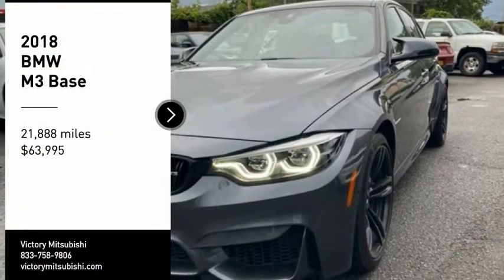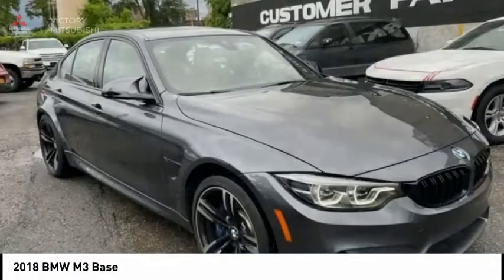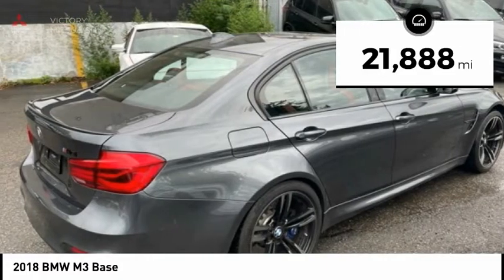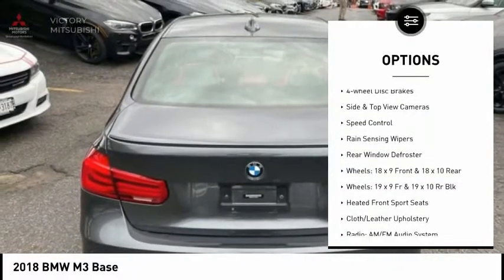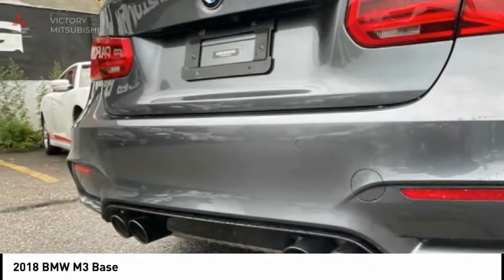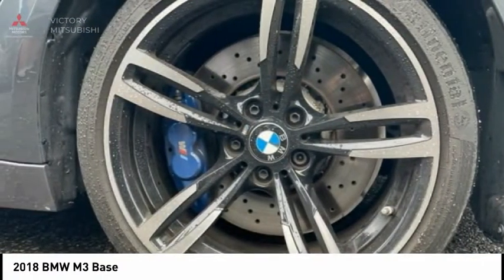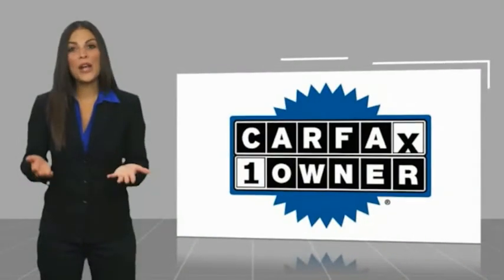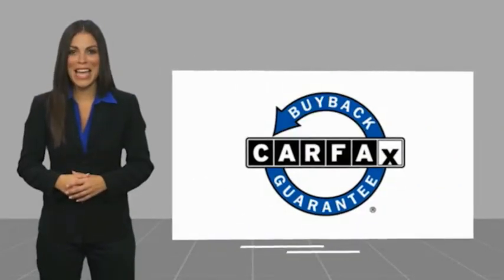2018 BMW M3 Bronx NY 14439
2018 BMW M3 Base

Victory Mitsubishi
4070 Boston Road

Welcome to Victory Mitsubishi! We offer a combined inventory of 700 cars new and luxury used vehicles. All Used vehicles come with a quality assurance inspection, our New Vehicles have an unprecedented 10-year 100k mile warranty we also have vehicles car for any want or purpose. Come into test drive this car for any want or purpose. Come in to test drive this BMW M3 today! Priced below KBB Fair Purchase Price! *.brCARFAX One-Owner.br2018 BMW M3 Mineral Grey Metallic 4D Sedan Save yourself Time and Money - Fill out a credit application online at victorymitsubishi.com and get pre-APPROVED! Financing available for all types of credit with low monthly payment that will fit you budget. Down Payment low as $599. Same day delivery. View our entire inventory by visiting our virtual showroom at victorymitsubishi.com - Only 2 blocks away from Exit 13 off I-95 or Minutes from exit 7 on the Hutchinson Parkway. While we make every effort to ensure the data listed here is correct, there may be instances where the pricing, options or vehicle features may be listed incorrectly. Dealer cannot be held liable for data that is listed incorrectly. Visit Victory Mitsubishi online at victorymitsubishi.com to see more pictures of this vehicle or call us at today to schedule your test drive. please refer to dealers website for exact pricing and for any incentives that we may apply! Our address is 4070 Boston Road, Bronx, NY 10475.br*